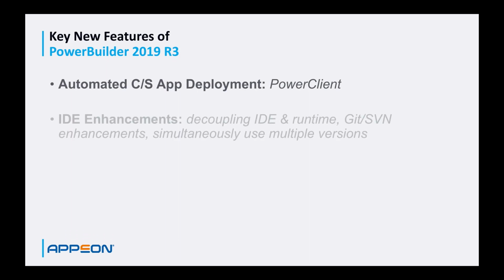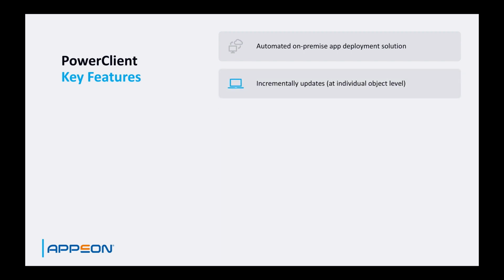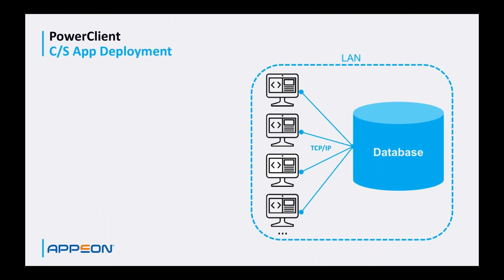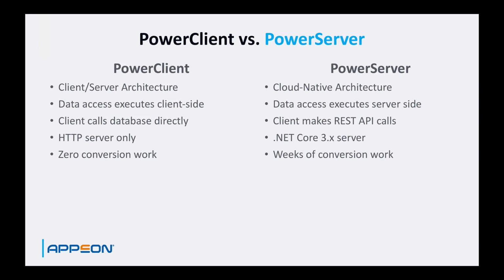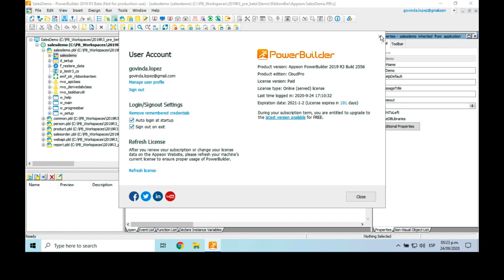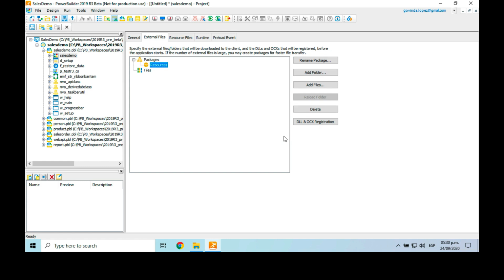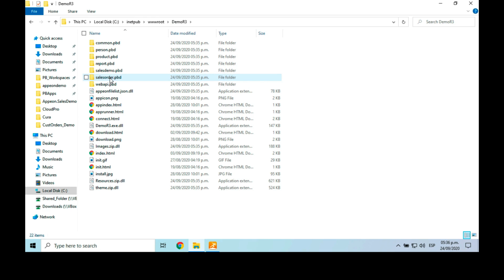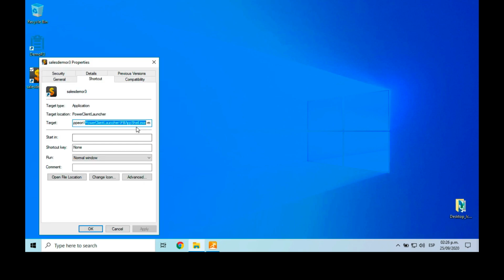Automated App Deployment with PowerBuilder 2019 R3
In this official Appeon Webcast, you will experience the innovative new app deployment option of PowerBuilder 2019 R3: PowerClient.

PowerClient simplifies the deployment of your client/server projects immensely. Developing installation programs becomes a thing of the past. Your apps automatically and incrementally update themselves.